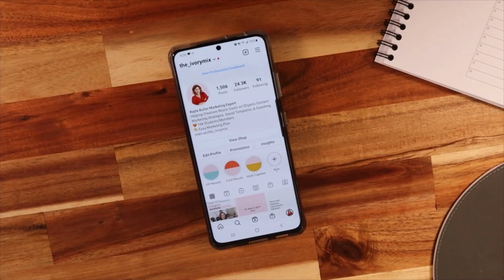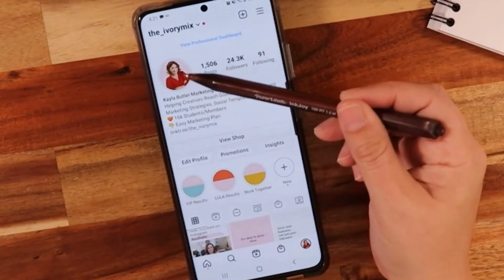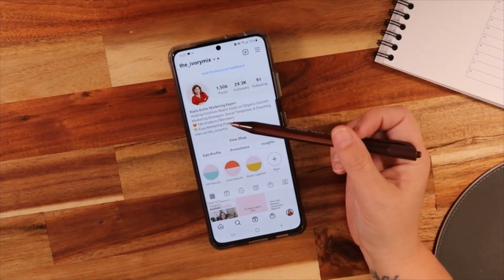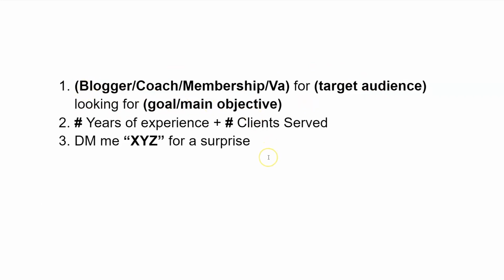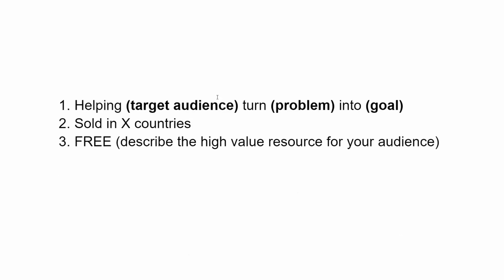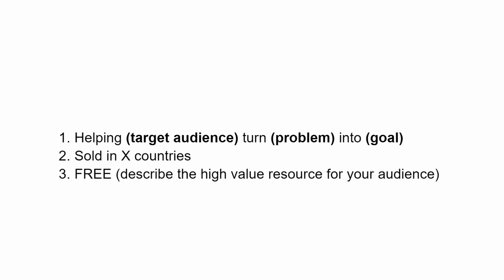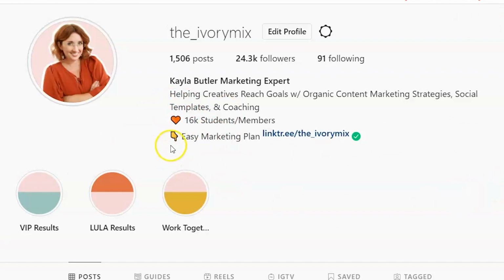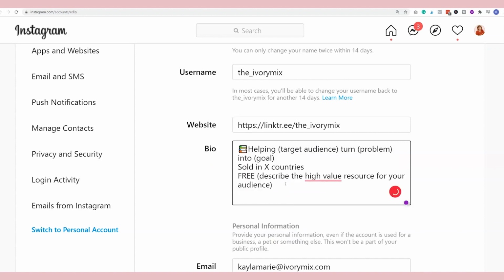What to put in your Instagram bio to get followers